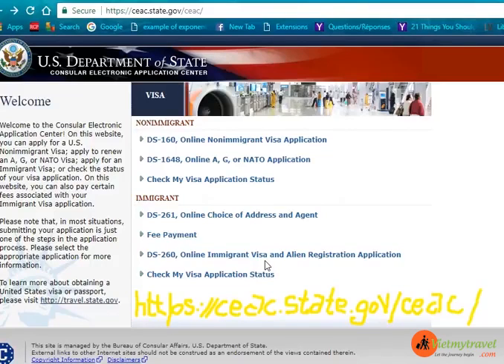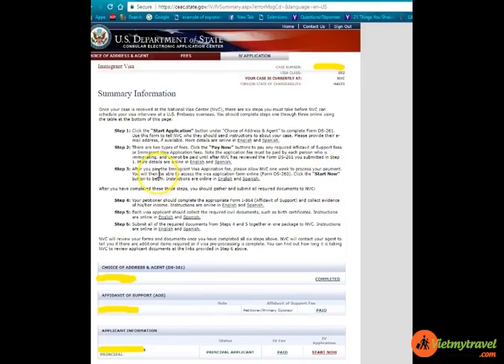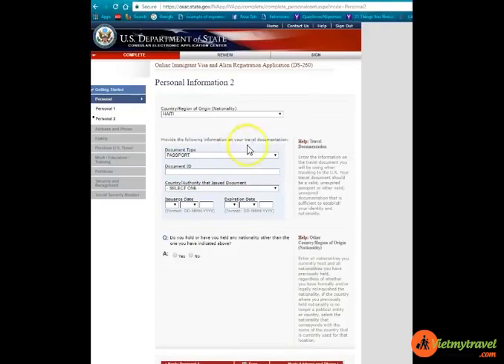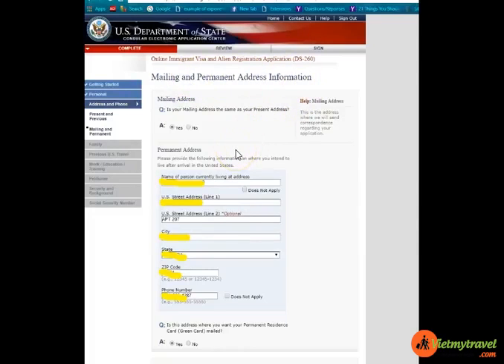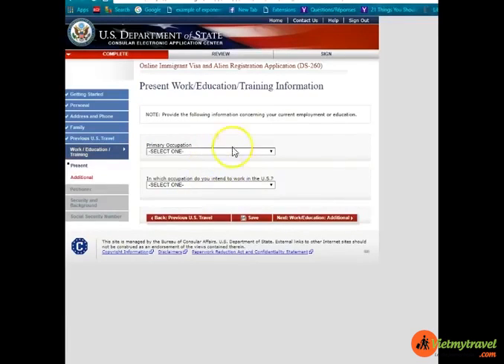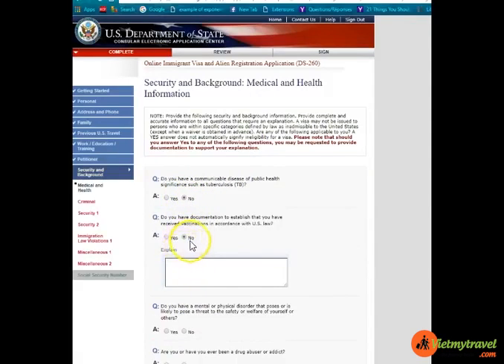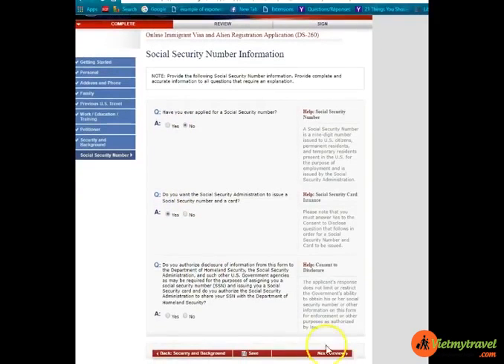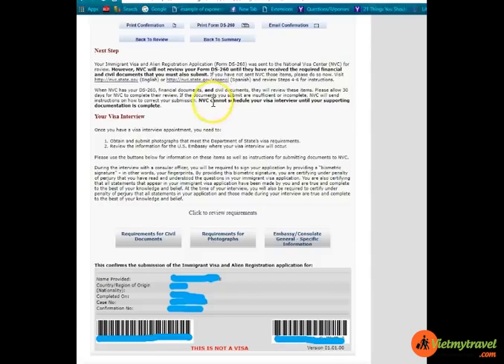HƯỚNG DẪN KHAI DS160 MỚI NHẤT - VIETMYTRAVEL (DU LỊCH VIỆT MỸ - VIETMYTOUR) CAM KẾT 100% ĐẬU VISA M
🇺🇸 ĐI MỸ -  TÌM VIỆT MỸ - ĐI MỸ KHÔNG CẦN PHẢI NGHĨ 🇺🇸
☎️Hotline : 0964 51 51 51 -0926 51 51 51
❤️VIETMYTRAVEL - CHUYÊN TOUR VISA MỸ 🇺🇸, CANADA 🇨🇦 , CHÂU ÂU 🇪🇺 , ÚC 🇳🇿
🌼 KINH NGHIỆM HƠN 10 NĂM TRONG VIỆC XỬ LÝ HỒ SƠ - ĐẶC BIỆT LÀ HỘ SƠ KHÓ PASSPORT TRẮNG XIN VISA MỸ - CHÂU ÂU - ÚC - CANADA
🌼TƯ VẤN HOÀN TOÀN MIỄN PHÍ ĐẾN KHI THỰC HIỆN VISA
 👉Mục đích: ⭕️ Du lịch Công tác ⭕️Thăm thân ⭕️Khám Bệnh ⭕️Du Học
 ⭐️CAM KẾT HOÀN TIỀN 100% NẾU QUÝ KHÁCH RỚT VISA⭐️
☎️Tư vấn 24/24 Hotline : 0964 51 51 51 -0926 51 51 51
DU LỊCH VIỆT MỸ (VIETMYTRAVEL) - 10 NĂM CHUYÊN TOUR - VISA DU LỊCH MỸ , CANADA , ÚC , CHÂU ÂU VÀ CHÂU Á - TEAMBUILDING - DU LỊCH CAO CẤP
THÀNH VIÊN TẬP ĐOÀN VIỆT MỸ (VIETMYGROUP)
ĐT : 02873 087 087